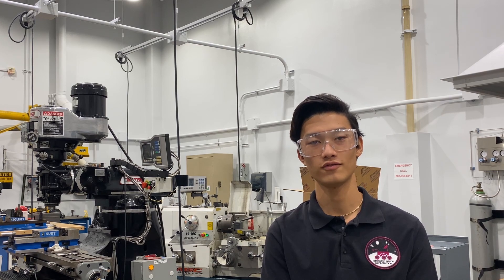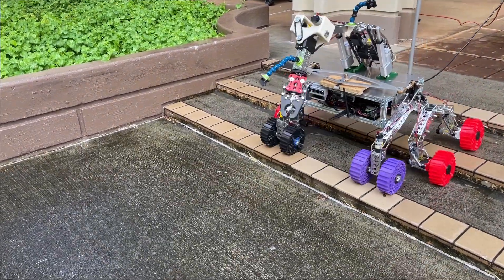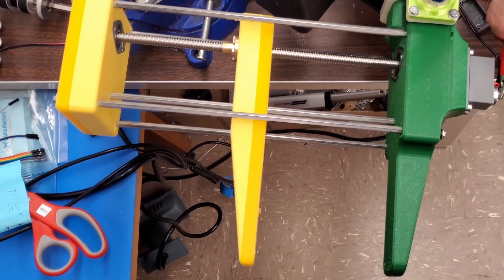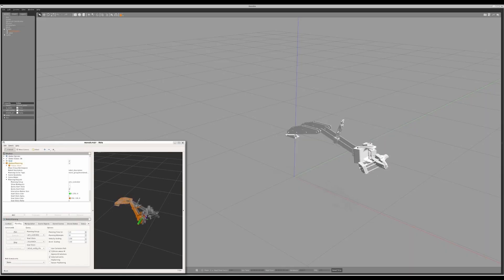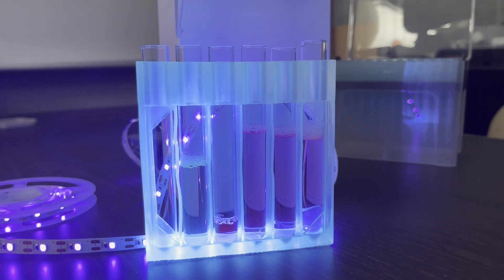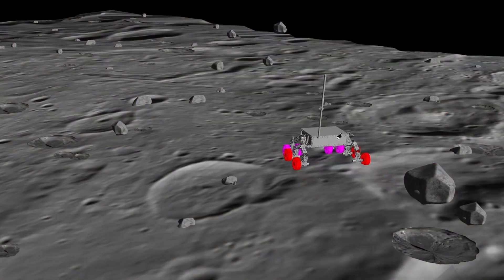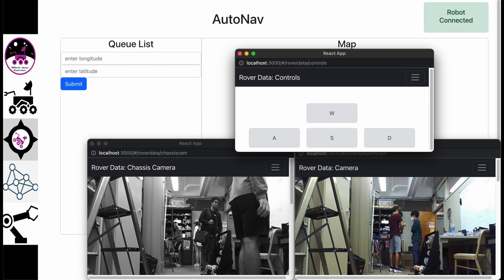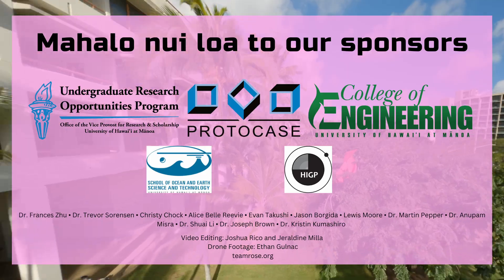URC 2023 SAR | Team RoSE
University of Hawaii at Manoa's Team RoSE URC 2023 SAR